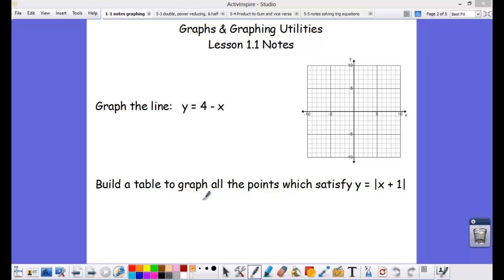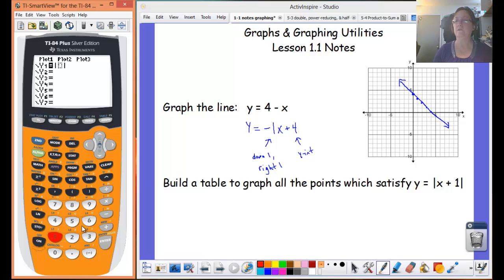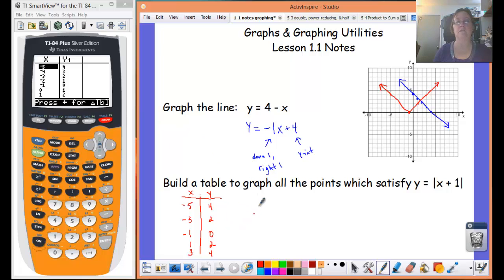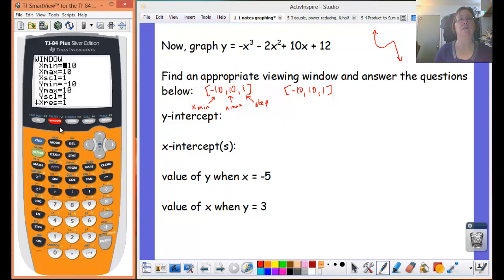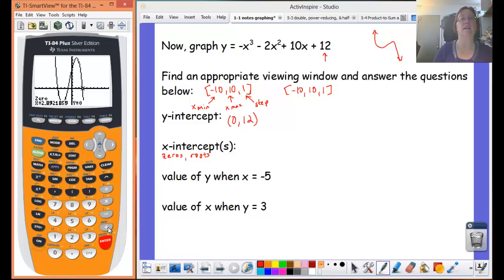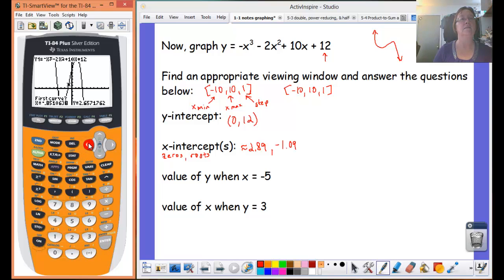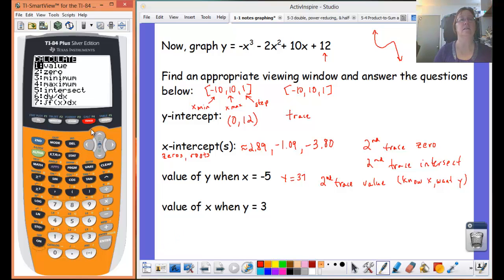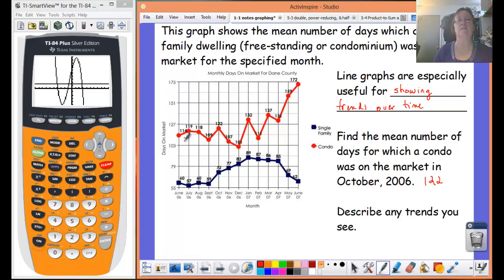1 1 graphs